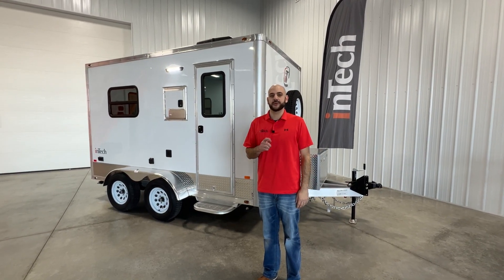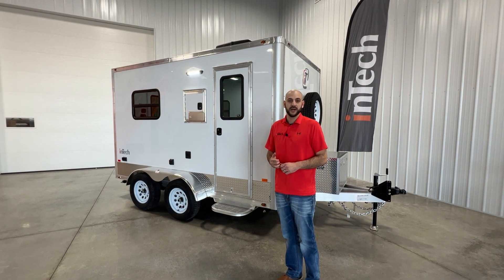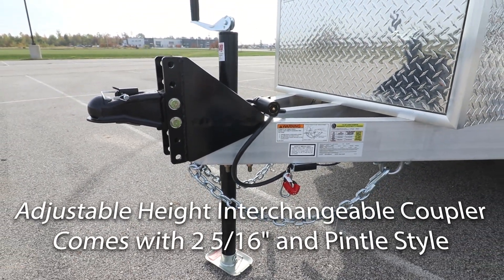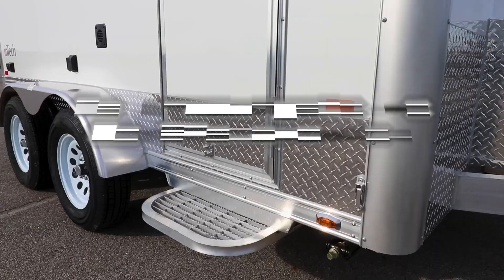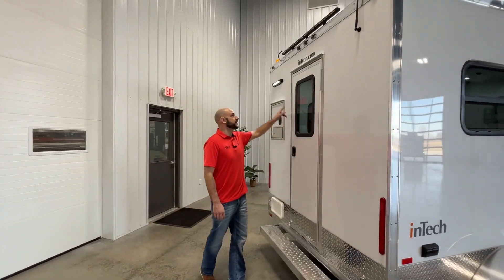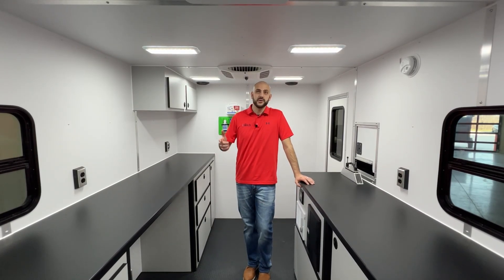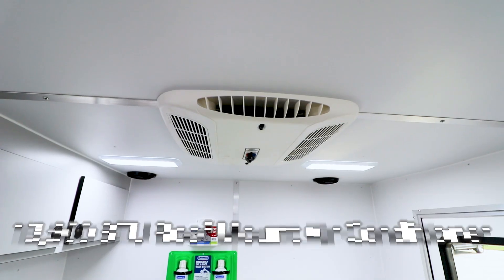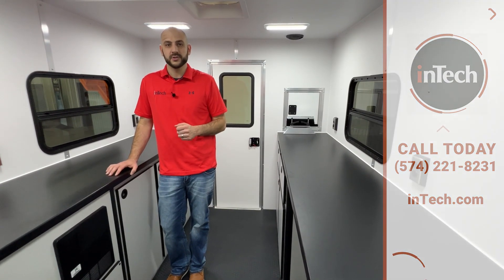inTech Fiber Splicing Trailer | 7 x 12 Model | Our Best Selling Model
Discover the unmatched quality and versatility of our inTech Fiber Splicing Trailers, designed to meet the demanding needs of fiber optic professionals. This 7 x 12 model is our best-selling trailer, engineered with an all-aluminum cage construction to provide an industry-leading workspace for fiber splicing tasks.